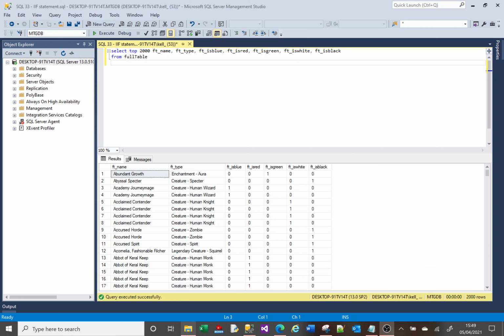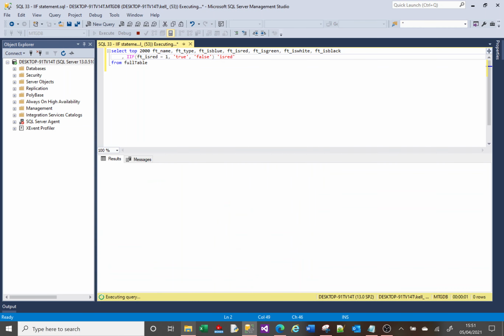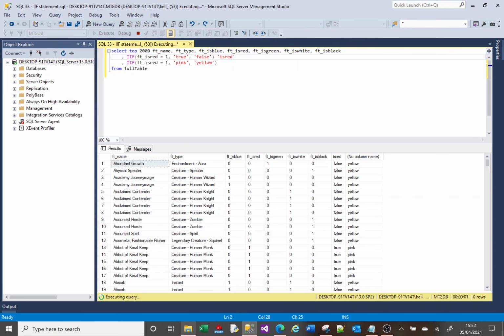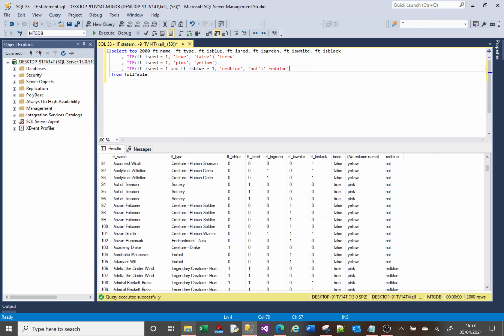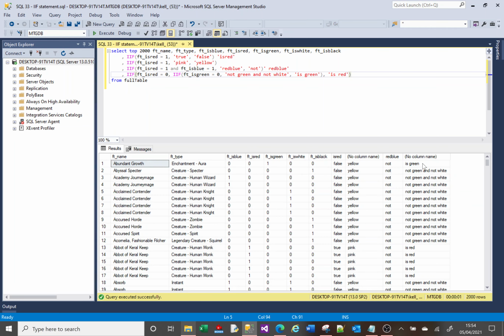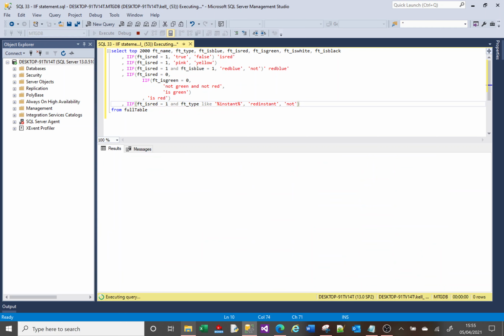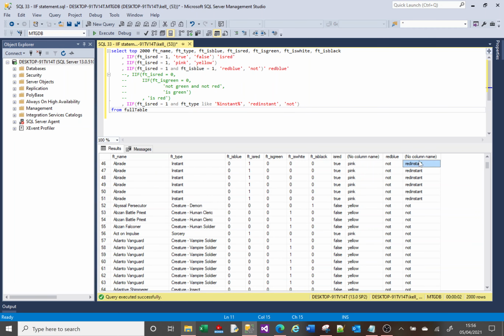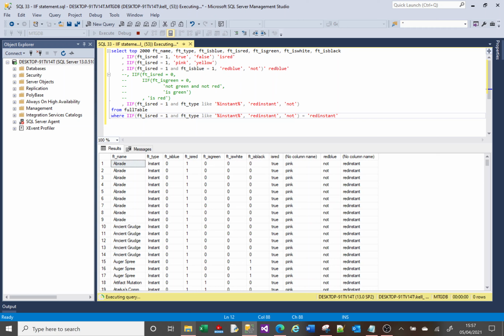MS SQL tutorial covering the use of the IIF statement.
This is a Microsoft SQL tutorial demonstrating the use of the IIF statement. The IIF statement works like the CASE statement and is the SQL equevalent of an IF statement. This tutorial show its varied uses and the rules of use.